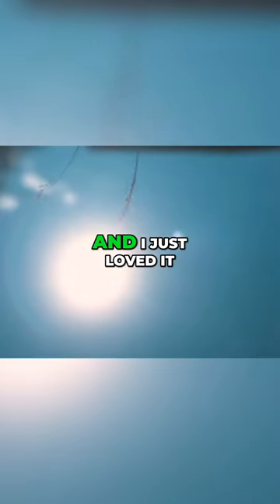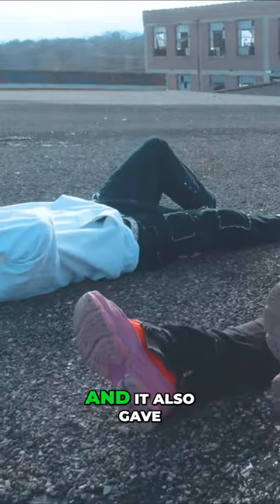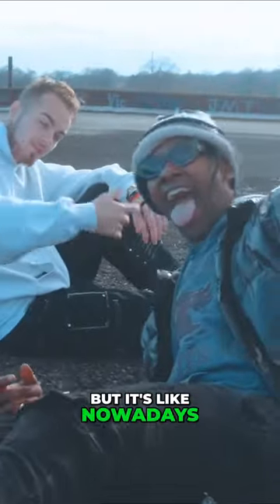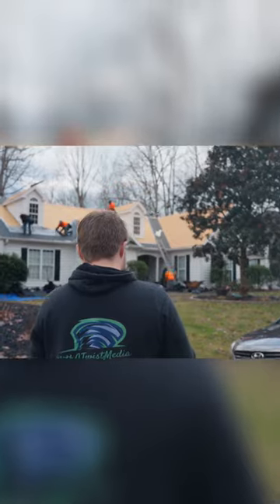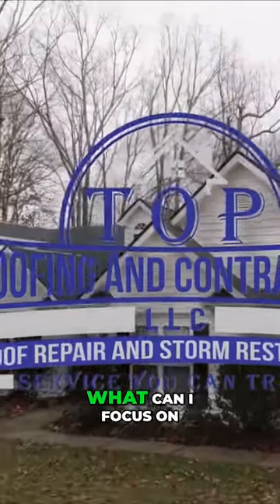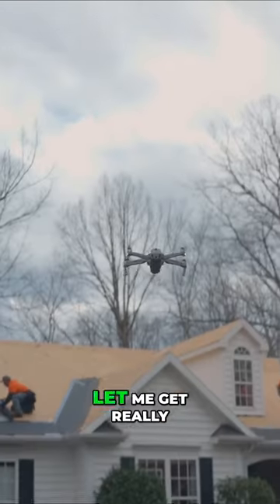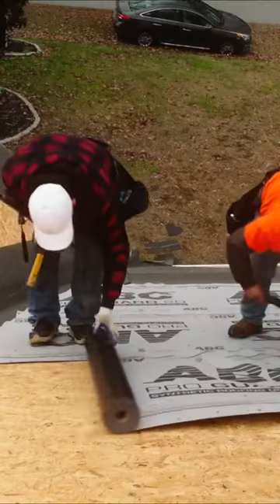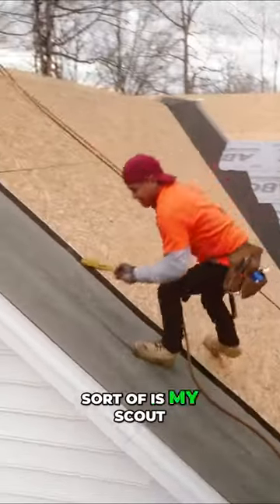Capturing Epic Roofing Moments Aerial Drone Footage to Astonish You!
This is a video I talk about Why Your Drone Videos Aren't Good, how to make your drone videos better. Talk about what you can do with a drone you have not realized. Everything I'm stating in this video is based on my experiences, my failures and reflections from this experience.

My Equipment:
Cameras:
My ACam
My BCam
My CCam
Audio:
On Camera Shotgun Mic
Go to Wireless Mic System
Backup Wireless Mic System

The Last Drone You'll Ever Need

Tripod:
Big Cinema Tripod
Travel Tripod Used
Handheld/Tabletop "Tripod"
Lenses:
Low Light "Perfect" Lens
Detail/Close up Lens
Wide Angle Zoom Lens Used For Perspective
"Cine" Lens
All Around Lens For EVA
Gimbal:
Gimbal Used
Lights:
Lightweight Key Light
Big Softbox
Secondary Lights
Small Softbox
Adapter to Used Big Softbox with Secondary Lights
Tiny Cheap Bright Light
Grip Gear:
Go to C-Stand
Most Portable Lightstand
Bags:
Cinema Camera Bag
Mirrorless Camera Bag
Low key Camera Backpack
Computer:
Computer Used To Edit
Good Full Color Monitor
ETC:
Go to SD Cards
Extension Cable (Stringer)
Cart to move equipment
Portable Power Solution (Big Battery)